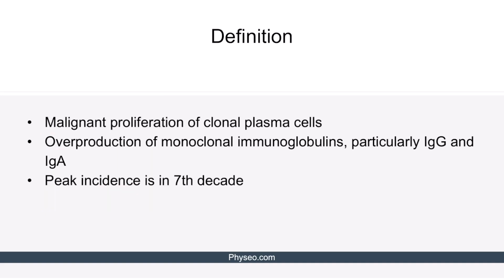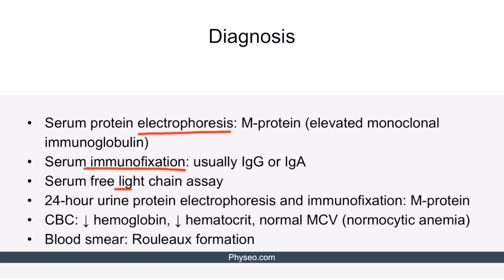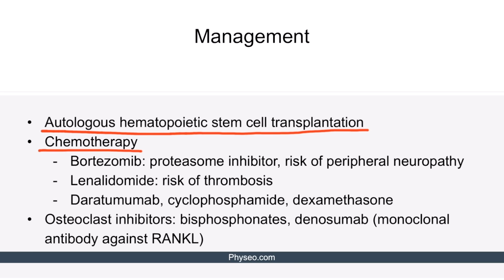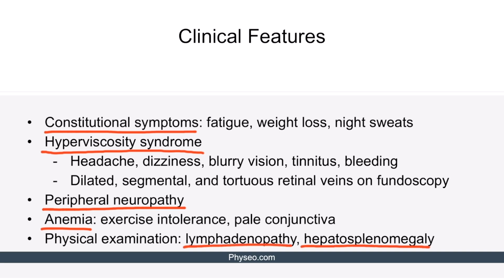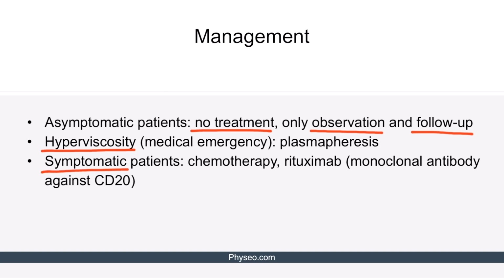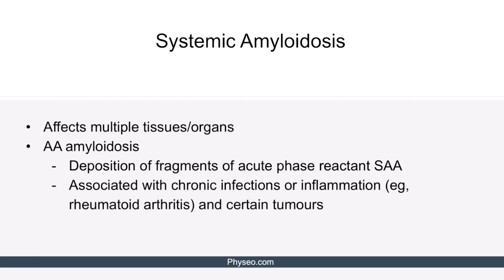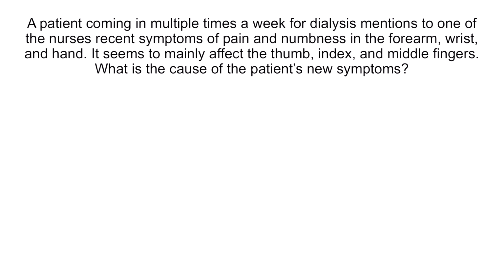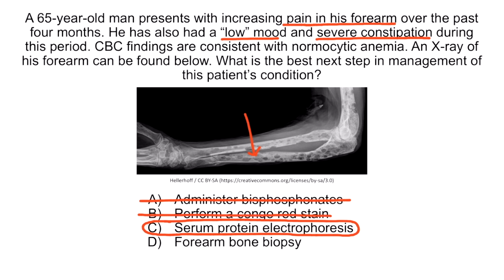How this Plasma Cell Disorders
Multiple myeloma
Waldenstrom macroglobulinemia
Monoclonal gammopathy of undetermined significance (MGUS)
Amyloidosis.